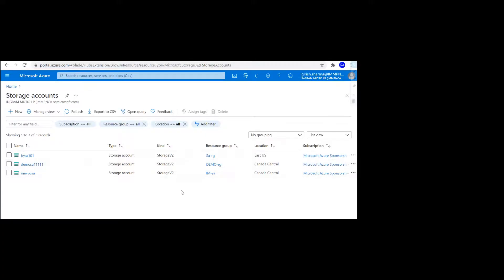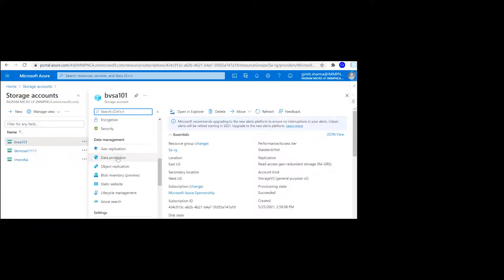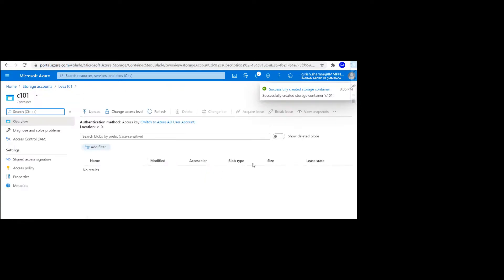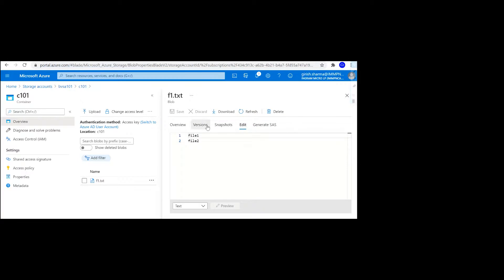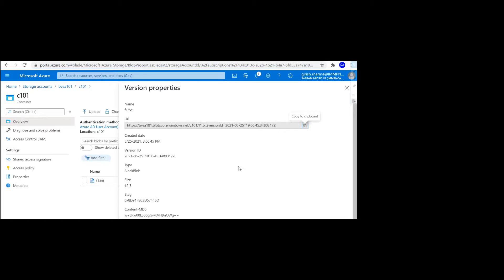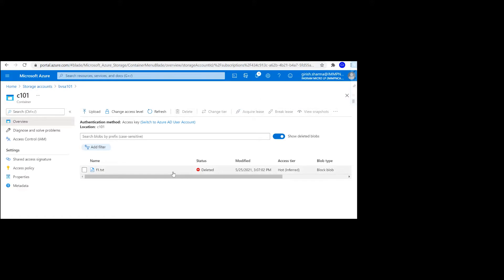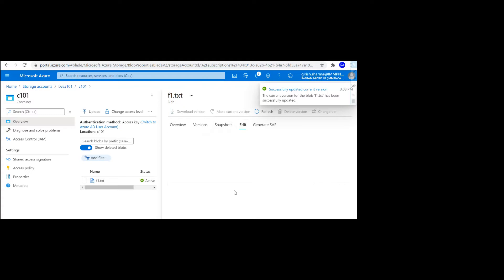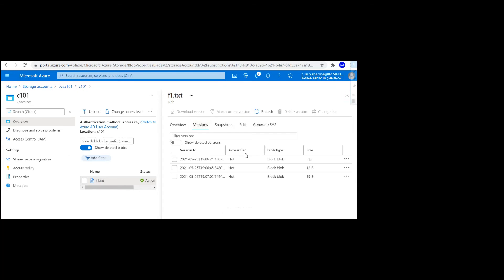Azure Blob Versioning !!!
What is blob versioning?